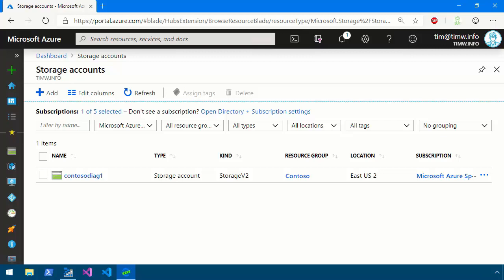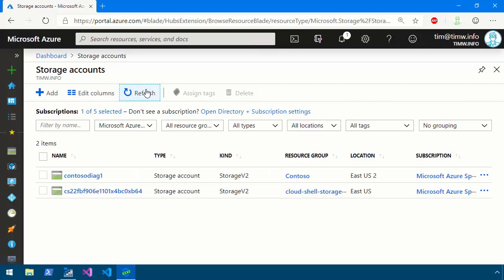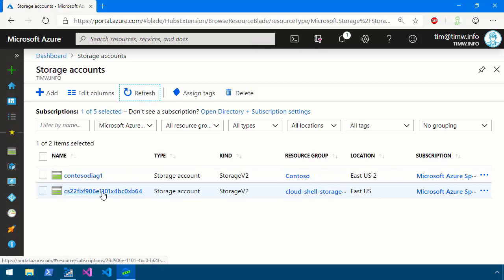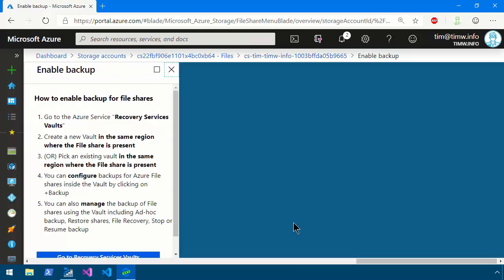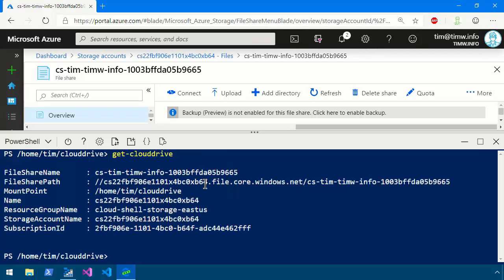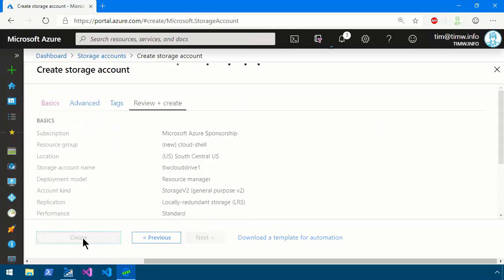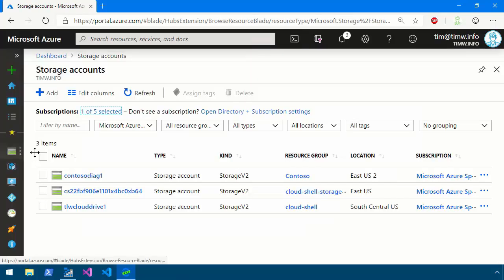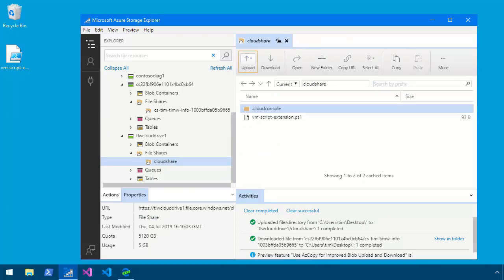Manage Your Cloud Drive in Azure Cloud Shell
Learn how to create, use, and manage your cloud drive in Azure Cloud Shell. Take control over your environment!